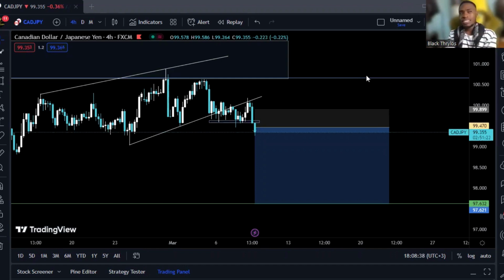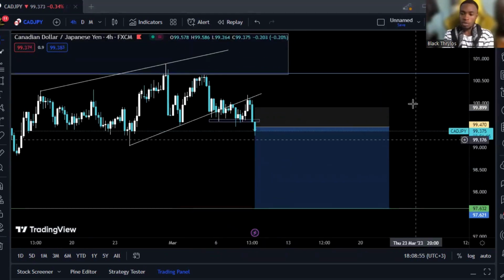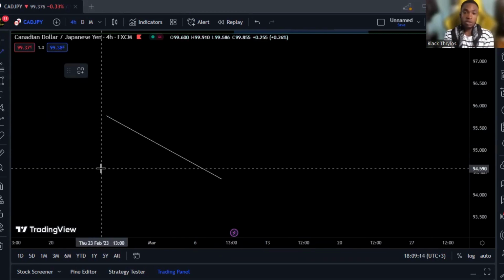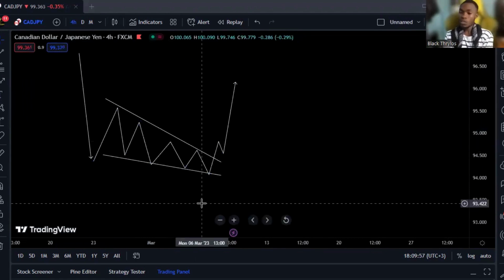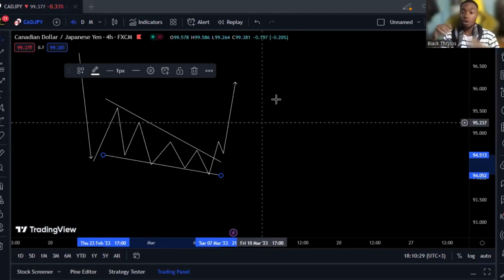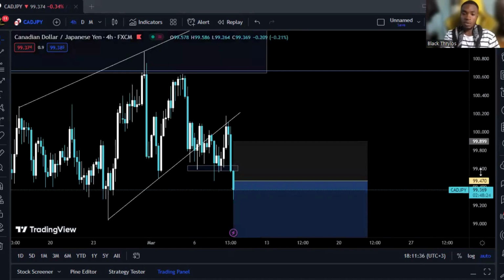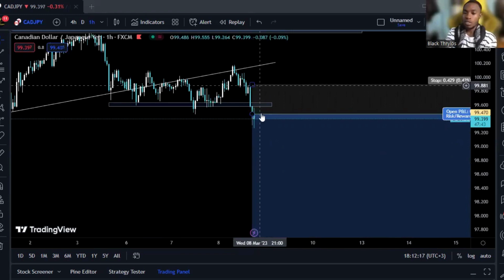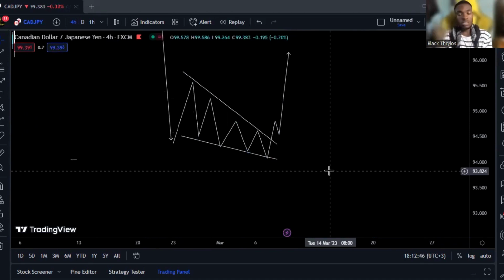ENDING DIAGONAL PATTERN ALL YOU NEED TO KNOW!!